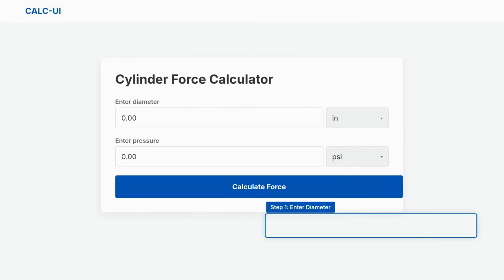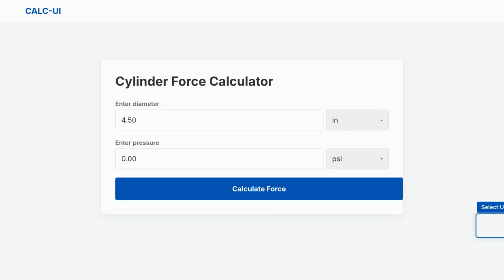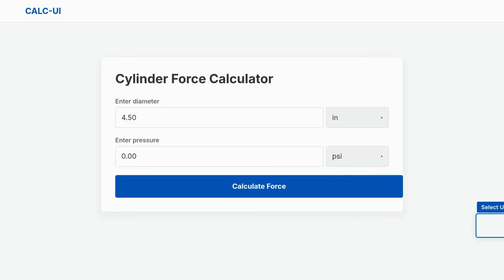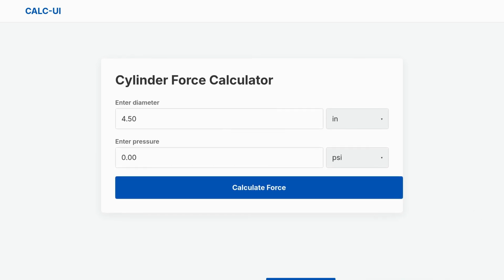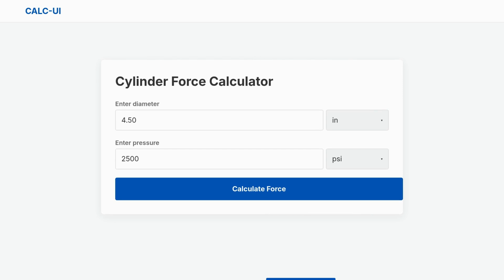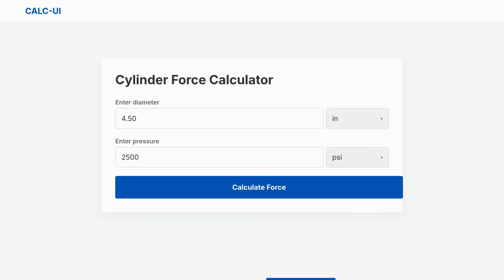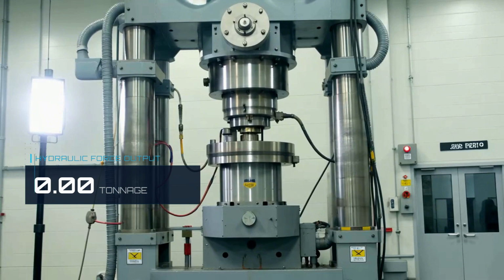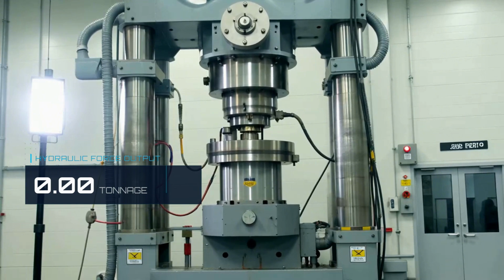Hydraulic Press Force — Tonnage from Cylinder Calculator — How to Use It | Engineering Tool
How to use the Hydraulic Press Force Calculator — Tonnage from Cylinder — an interactive engineering tool for engineering calculators problems.

This is the Hydraulic Press Force Calculator Tonnage from Cylinder, which calculates the force output of a hydraulic cylinder based on its diameter and operating pressure.

Let's look at the inputs. First, you'll enter the cylinder diameter in the Enter diameter field. For the di...